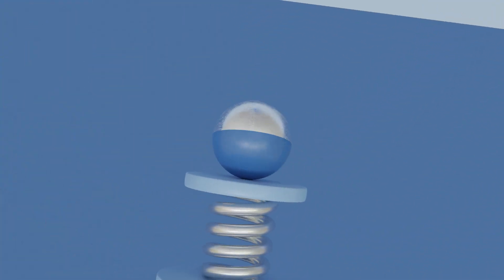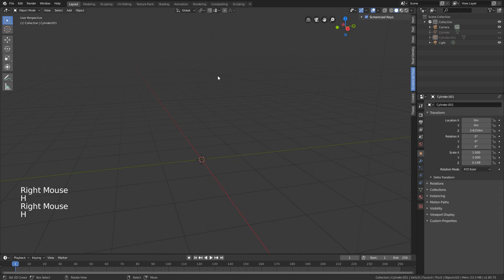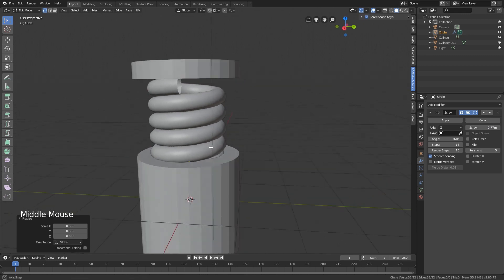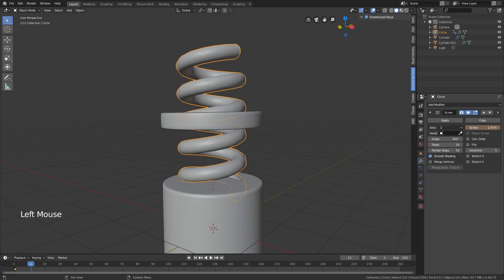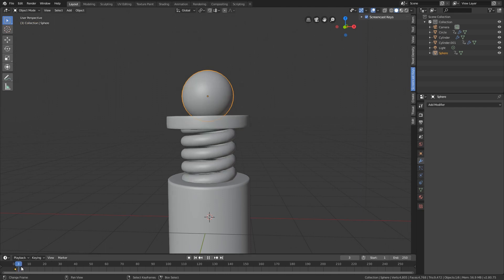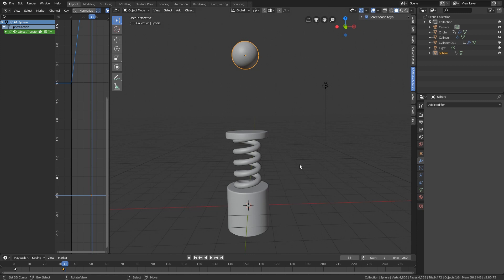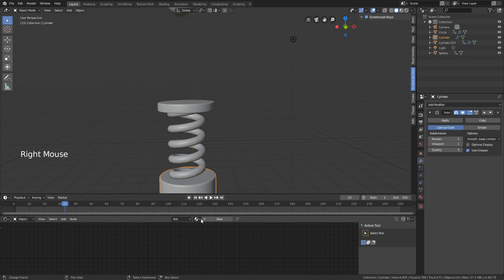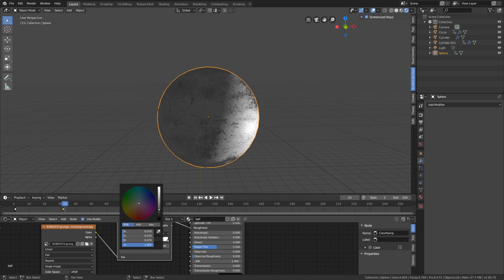Create and animate a spring in blender